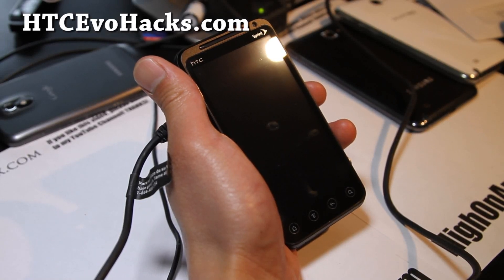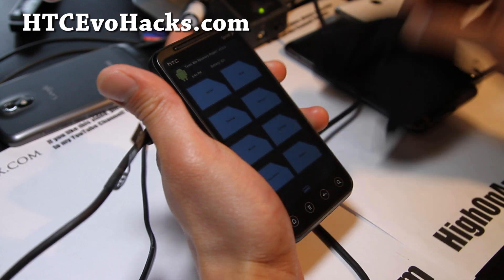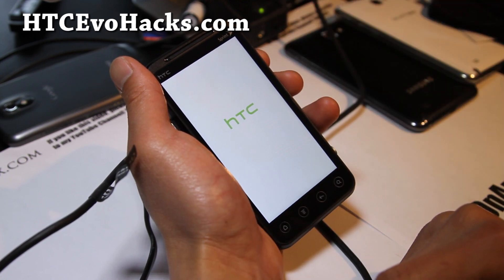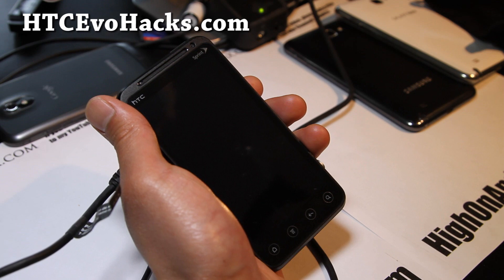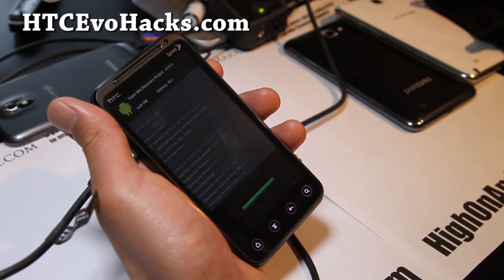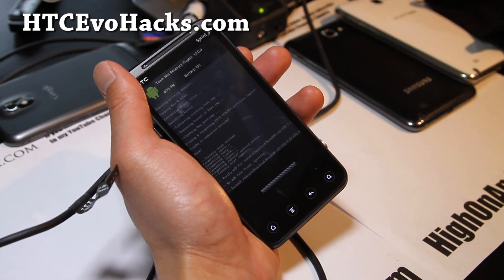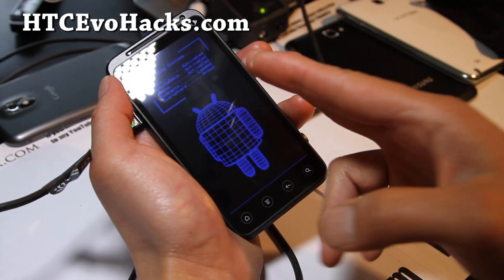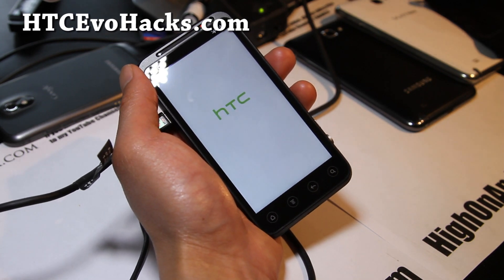How to Install Kernels/ROMs using HTC DumLock for Rooted HTC Evo 3D on HBOOT 1.50!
So, here's another way to install kernels/ROMs using HTC DumLock app for rooted HTC Evo 3D users on HBOOT 1.50.